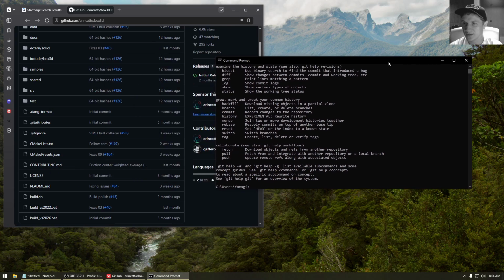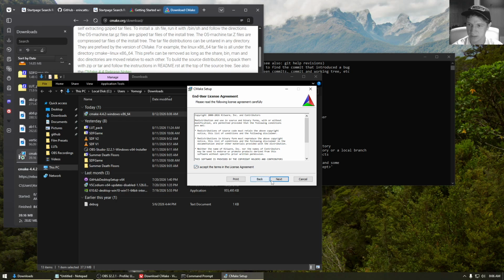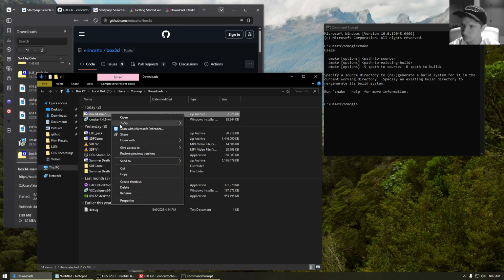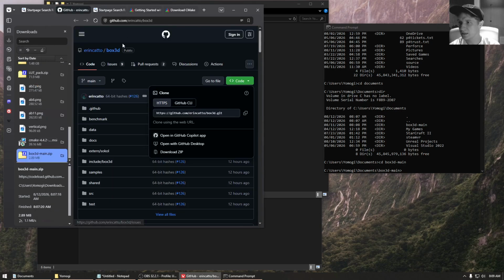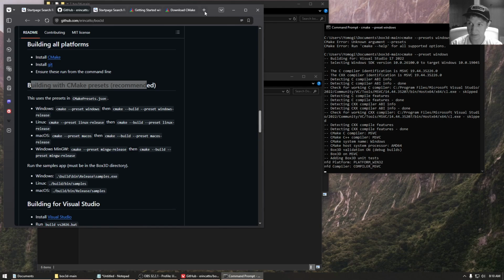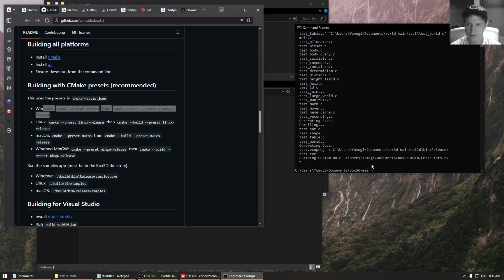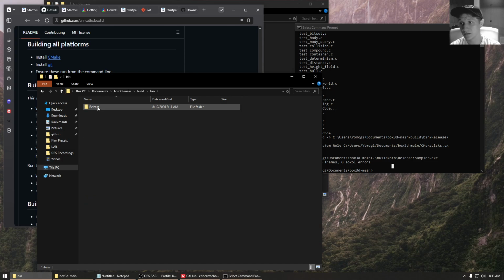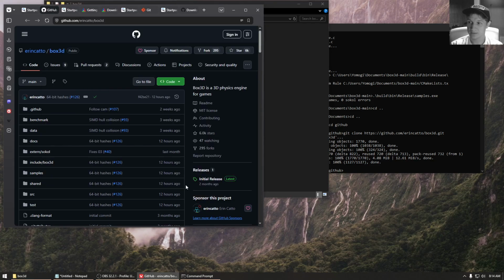Installing Box3D - A Step-by-Step Guide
Box3D is cool! I couldn't find a video to walk someone through installing it, so I made one.